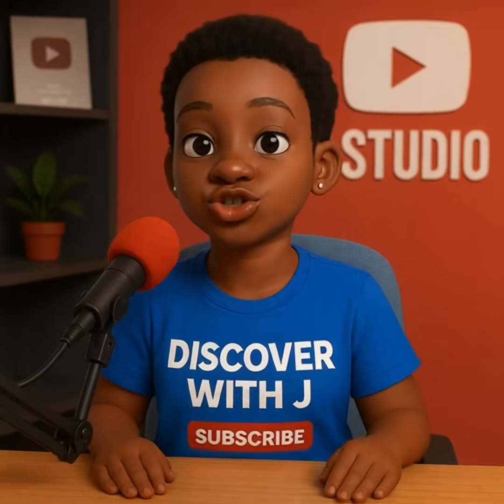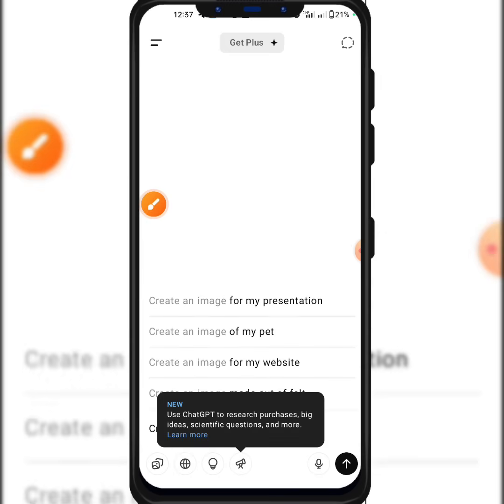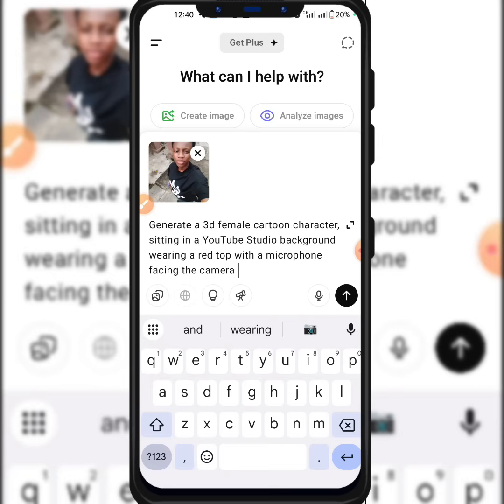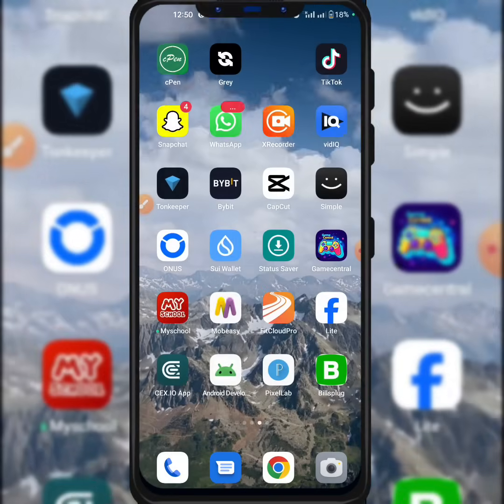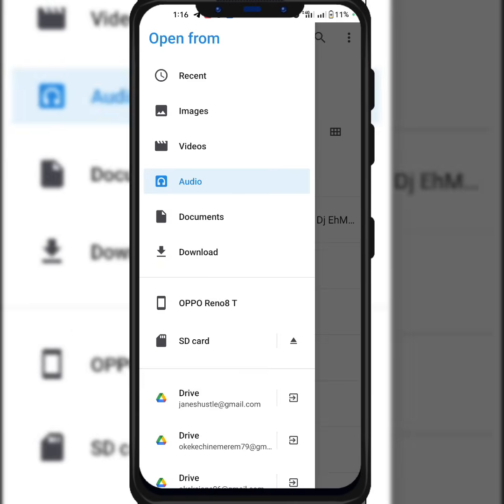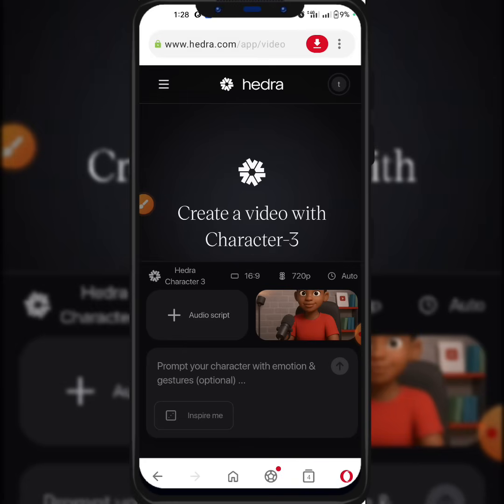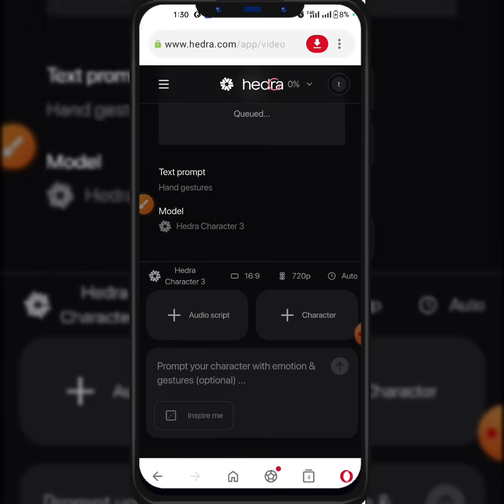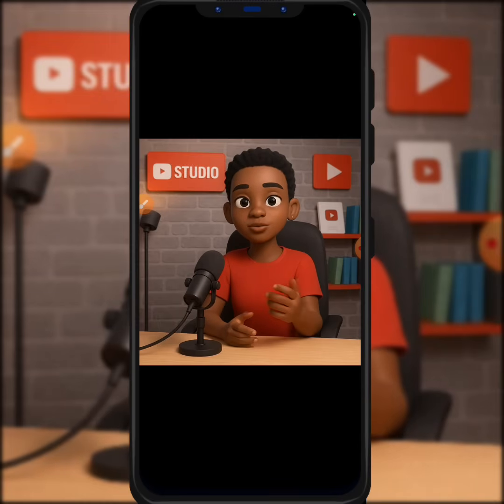How to animate character easily and free(image to video)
This video shows how to animate character easily and free,it's shows how to generate the character (cartoon character)how to animate them ,how to make the character lipsync to videos.
so after watching this video you will know how to animate character,how to generate character (3d cartoon character)how to make images lipsync to videos ,how to turn images to videos and most importantly how to turn images to videos free